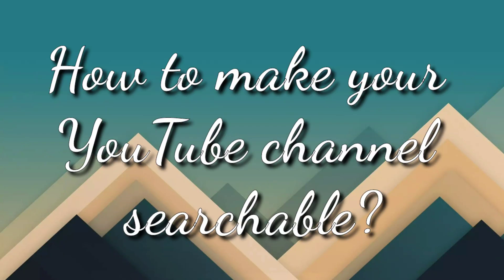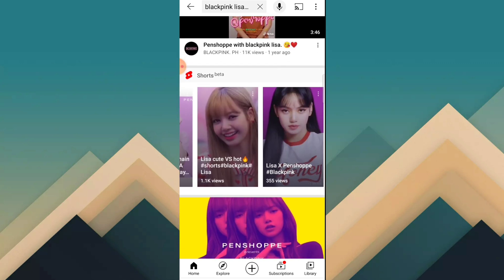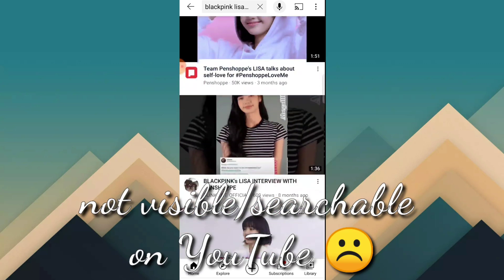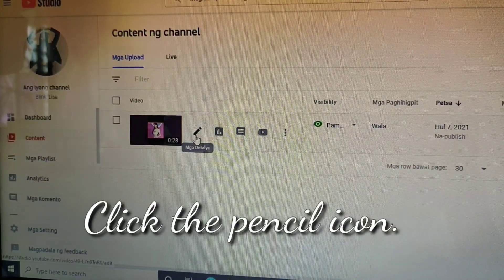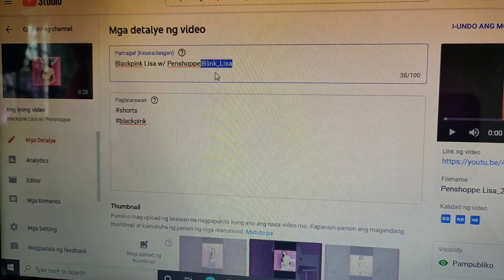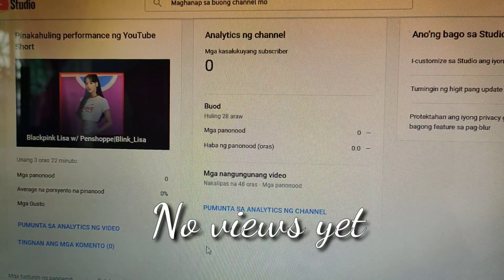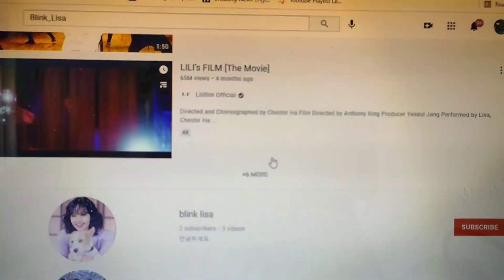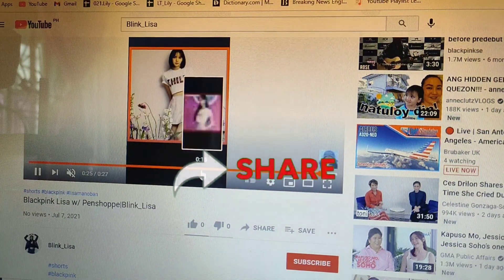How to be visible/searchable on YouTube? | Easy Steps| New Channel Tutorial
How to fix YouTube channel not searchable?
How to fix YouTube channel not showing on search list?
How to make your YouTube channel visible on YouTube?
Paano Ang gagawin pag Hindi masearch ang YouTube channel?
Paano maging searchable Ang YouTube channel?
Paano maging visible Ang YouTube channel sa search list?